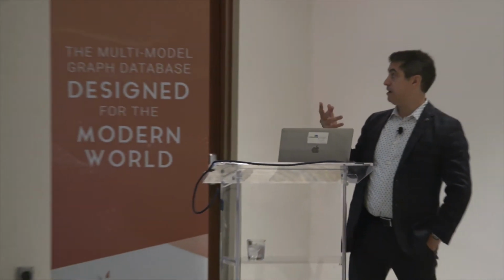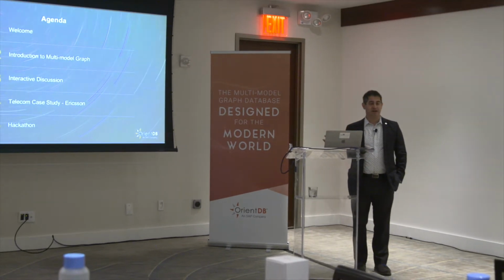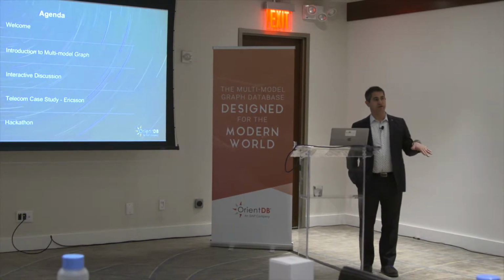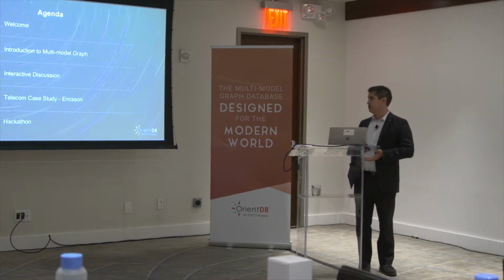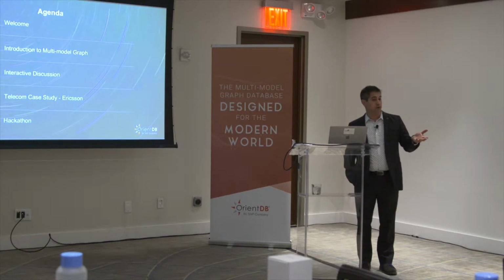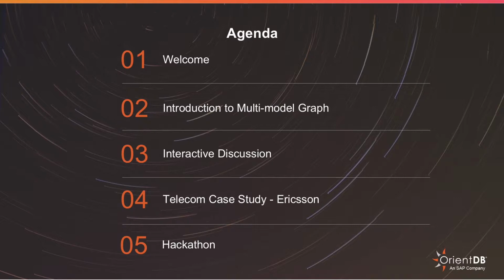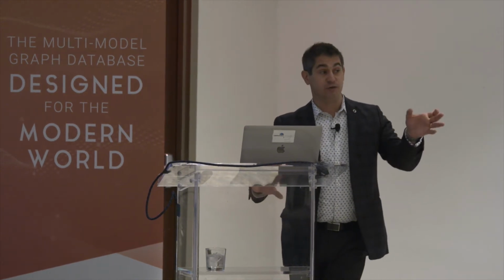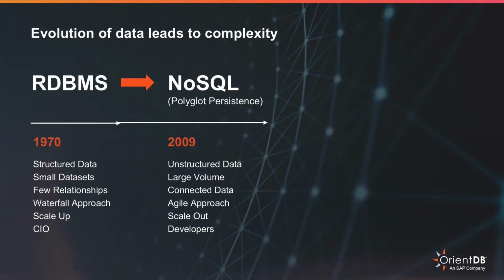An Introduction to Multi-model Graph Databases - Part 1: The World of Data Has Changed